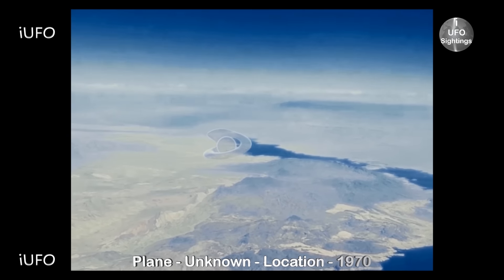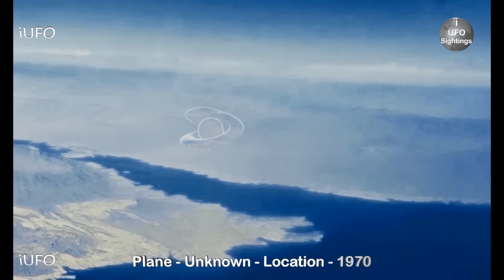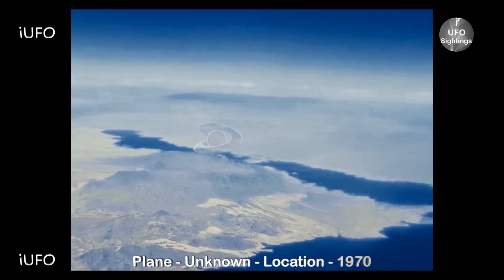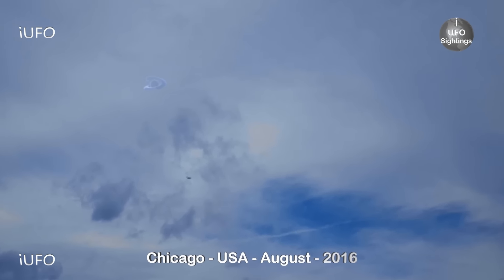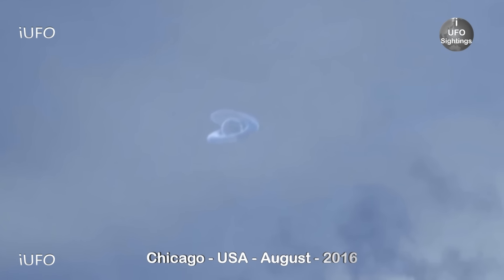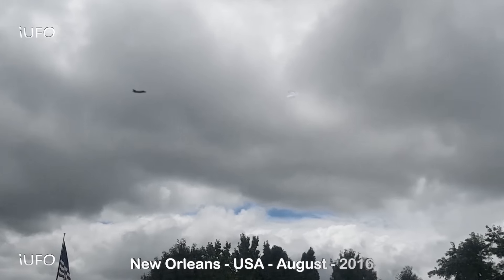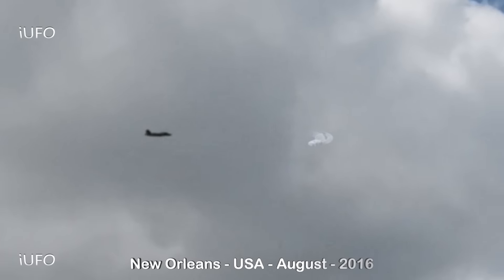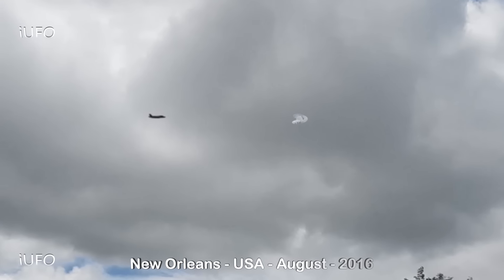UFO Sightings UFO Seen In Three Different Locations Florida, Chicago and Plane 8-29-2016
UFO Sightings UFO Seen In Three Different Locations Florida, Chicago and Plane 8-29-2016. New video everyday!!!
for exclusive UFO Footage!!!
UFO Book Amazon